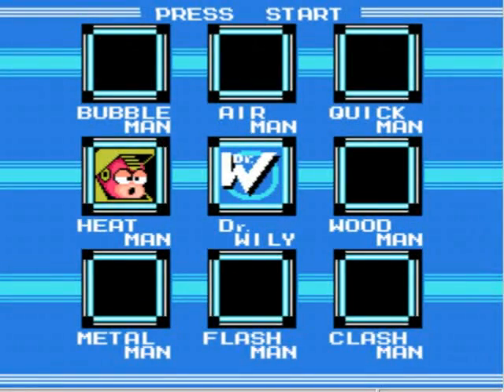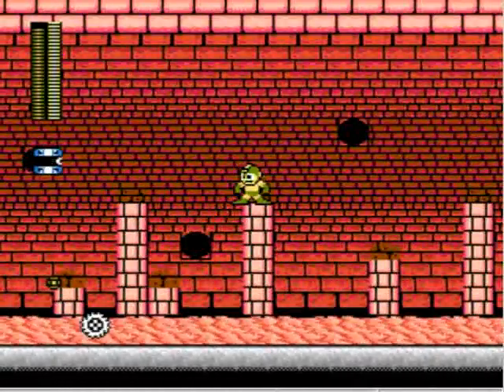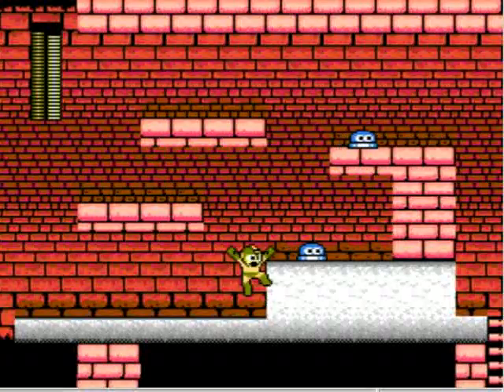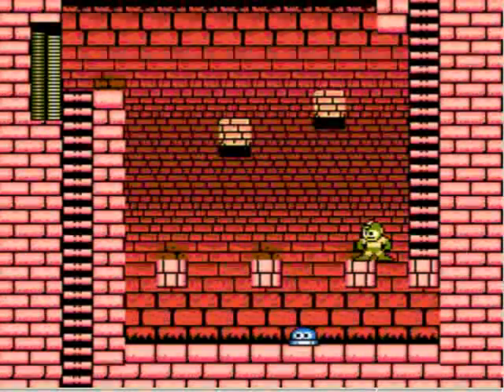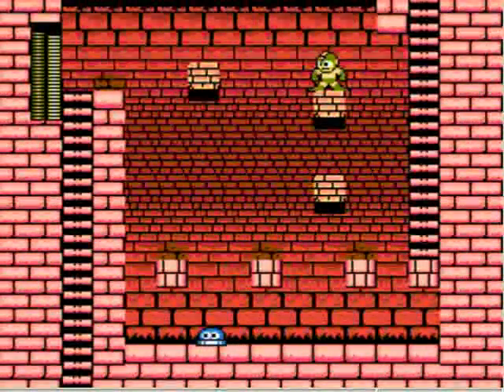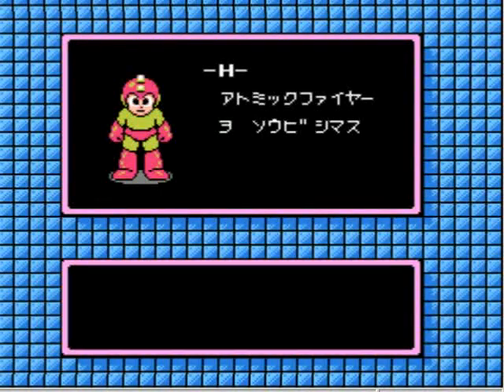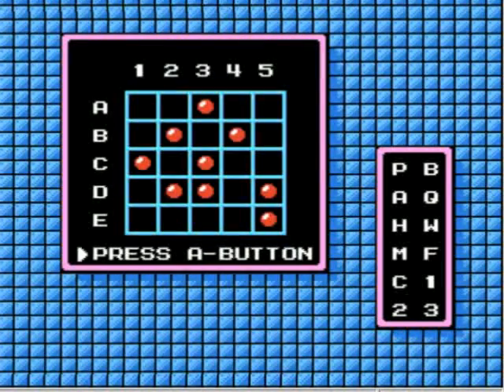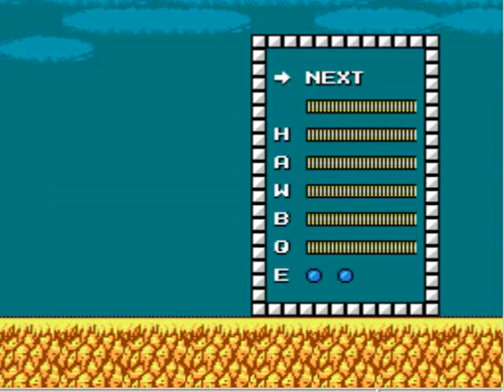Let's Play Megaman 2 #08: Heatman